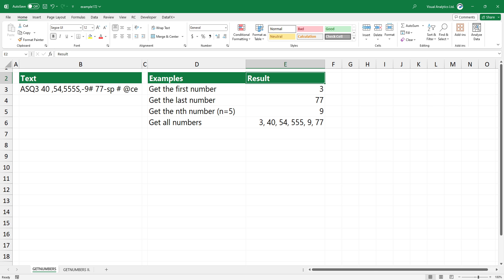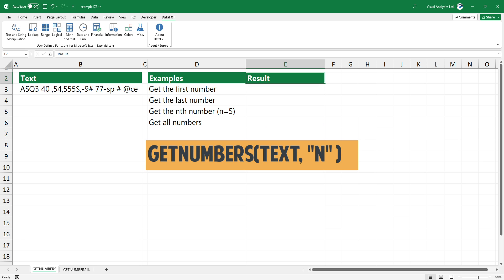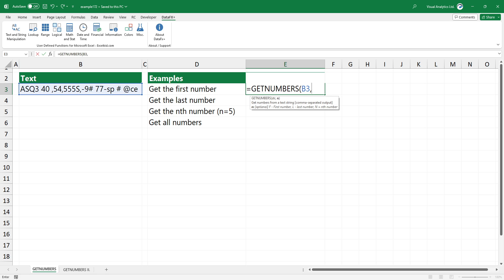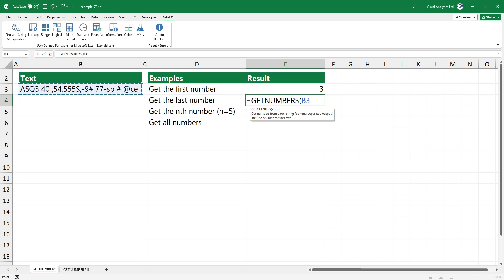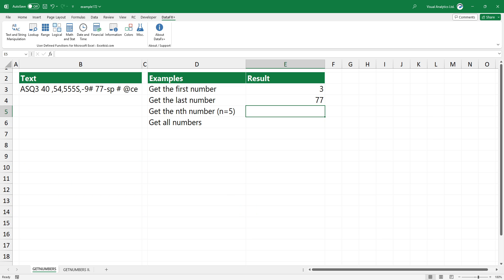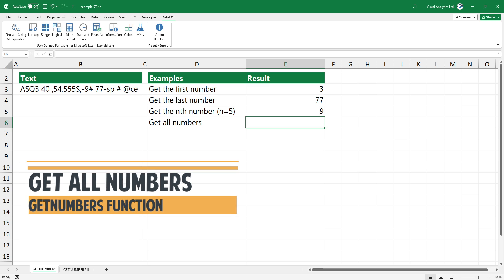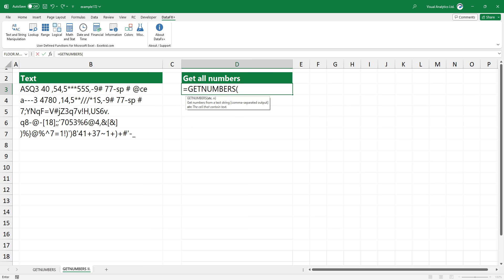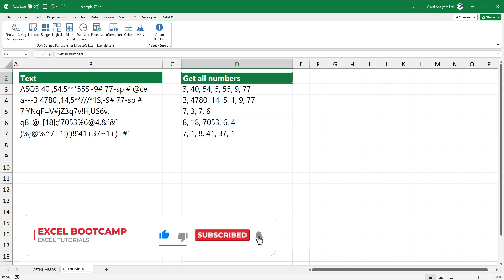How to Extract Numbers from TEXT in Excel - (first, last, all, nth) - Separate Numbers From Text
In this tutorial, I'll show you how to extract numbers from text in Excel. You can use the GETNUMBERS function to get the first, last, nth, or all numbers from a text string in Excel. If you want to learn how to separate numbers and text easily, follow this guide.

Chapters:

0:00 How to extract numbers from text in Excel
0:14 GETNUMBERS function
0:14 Separate the first number from text
0:37 Extract the last number from text
0:55 Separate the nth number from text
1:14 Extract all numbers from text
1:39 Thank you!